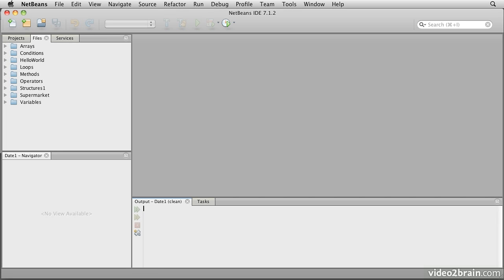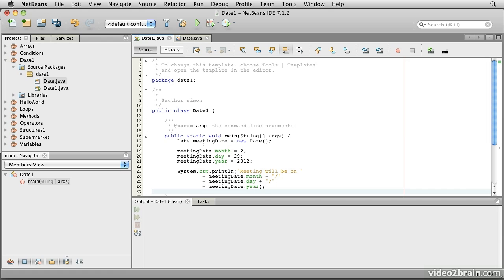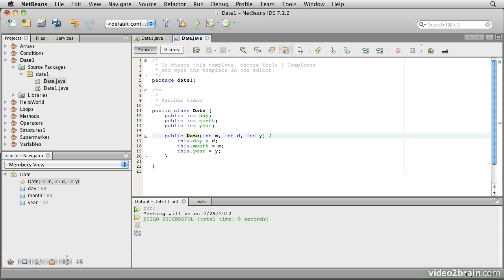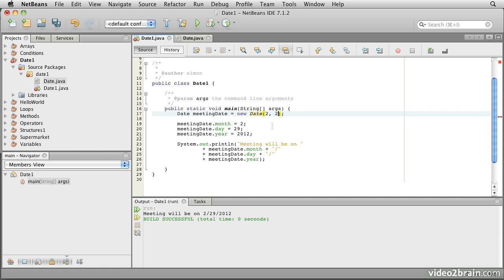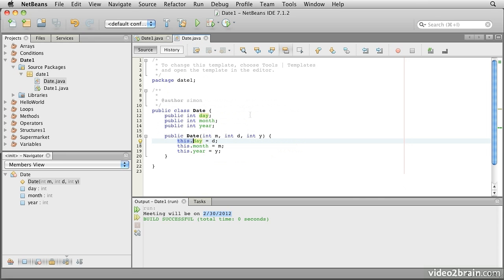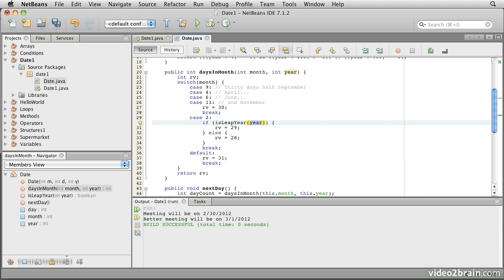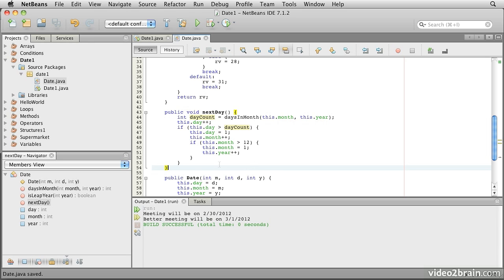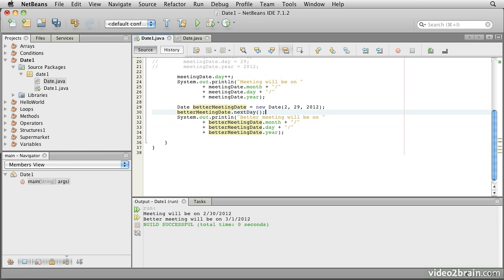Chapter 3.2 Combining Code with a Structure